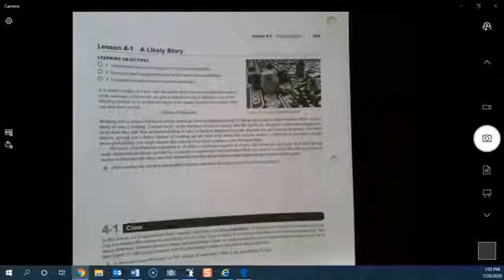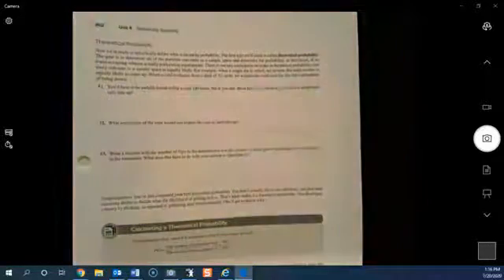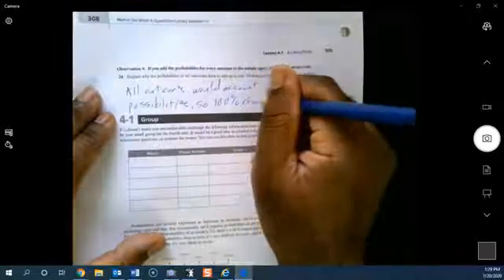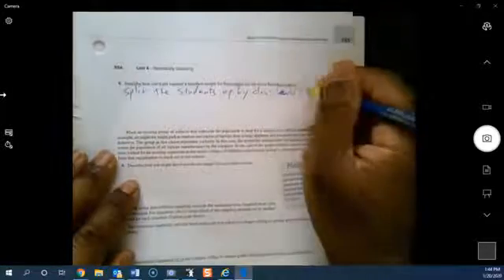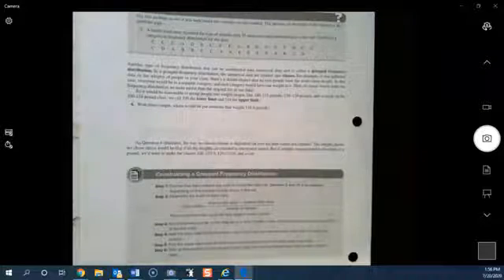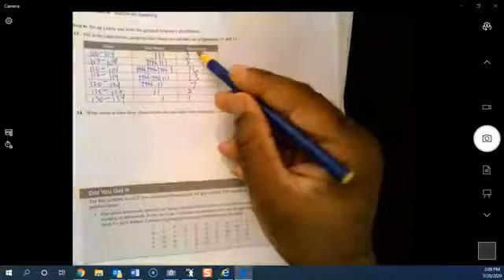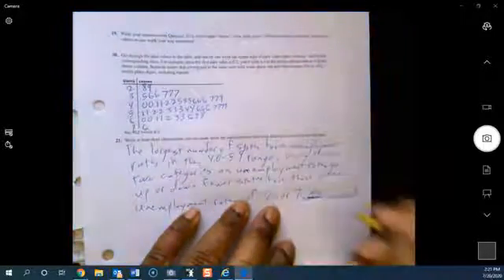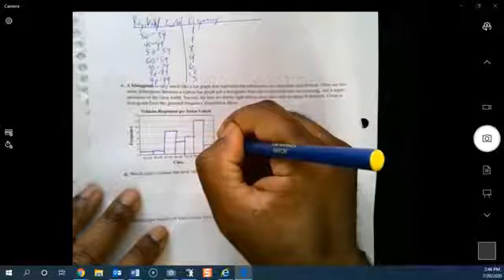MAT 130 Sections 4 1 and 4 4 Correction